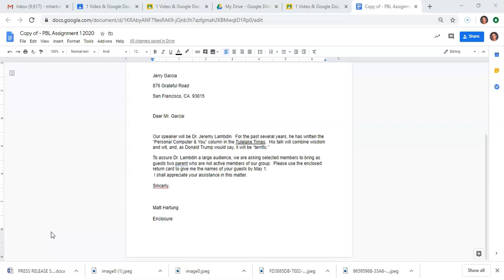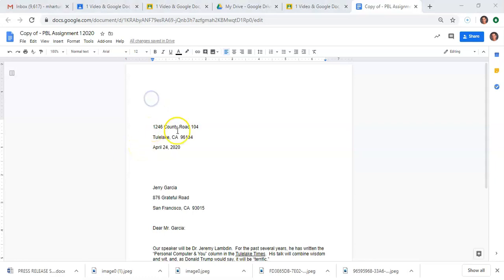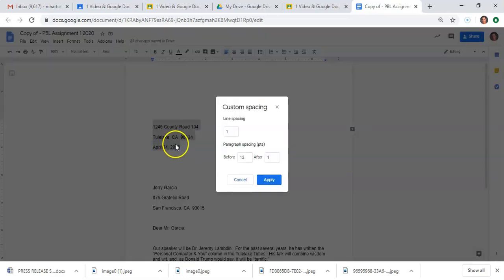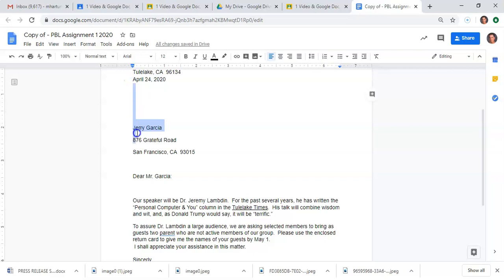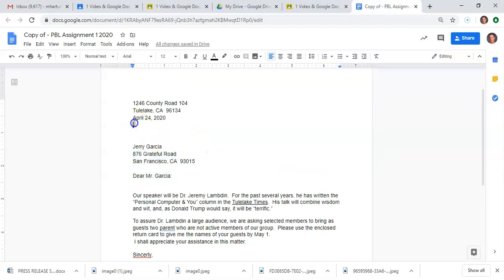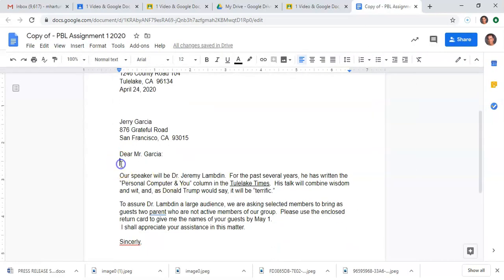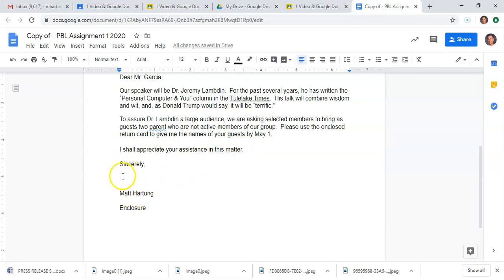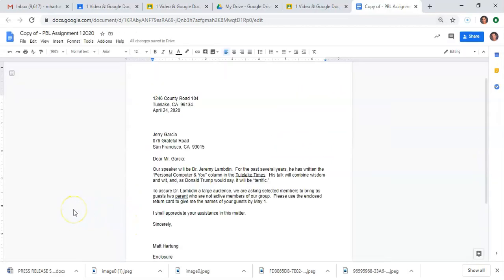Review of PBL Assignment 1